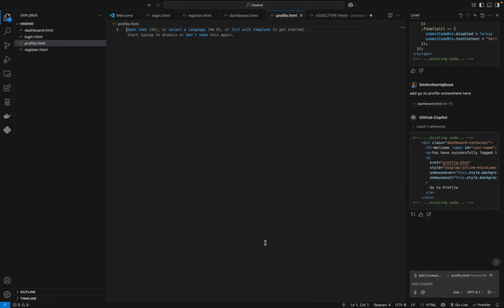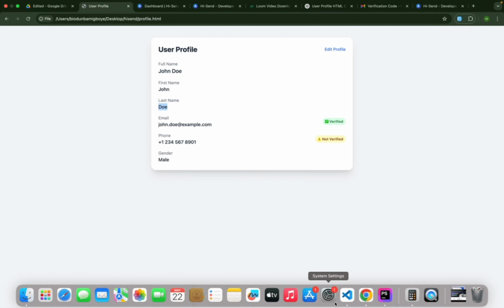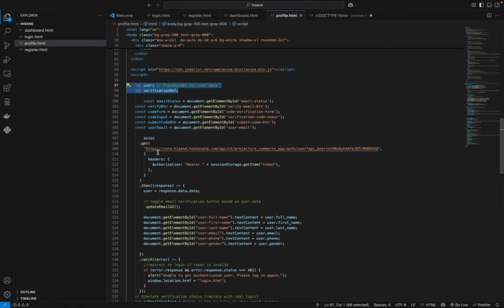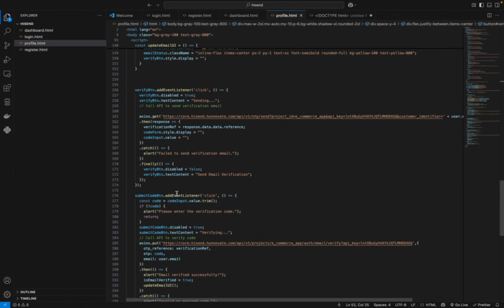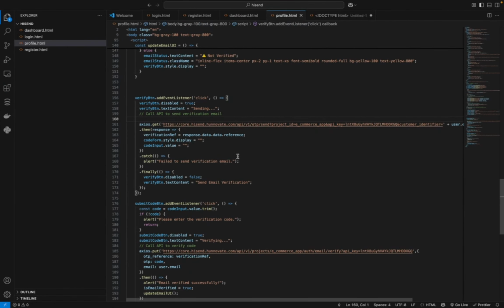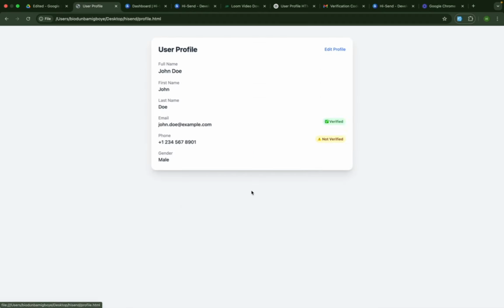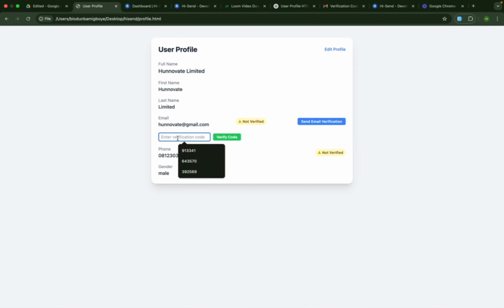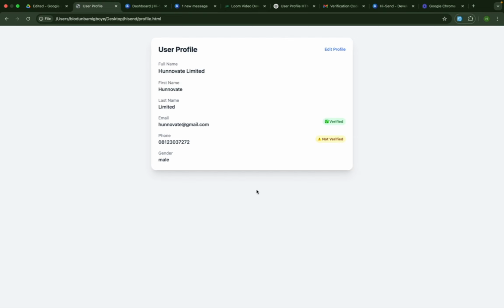HiSend Platform Explained — Email Verification via OTP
In this episode of the HiSend Platform Series, we explore how HiSend verifies user email addresses using OTP (One-Time Password) for secure, reliable identity confirmation.

You’ll learn:
📩 How OTPs are generated and sent to user emails
🔐 How OTP validation confirms email ownership
⏱️ Expiry and security handling for OTPs
⚠️ What happens when an OTP is incorrect or expired
🔄 How this fits into the full authentication and registration flow

HiSend's OTP-based email verification is built to be secure, fast, and easy to integrate—ensuring only real users gain access.

📺 Keep watching the series to understand every layer of identity and access in HiSend.